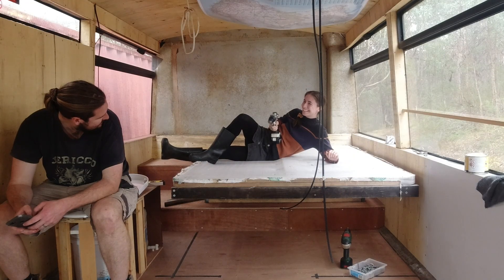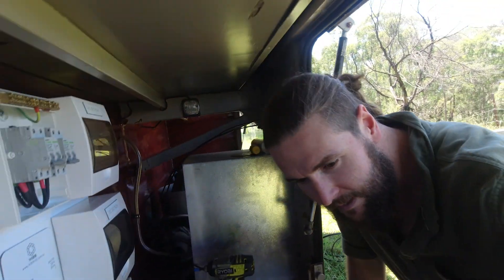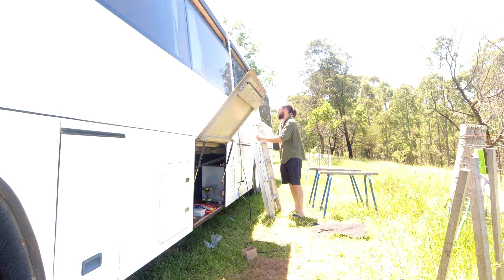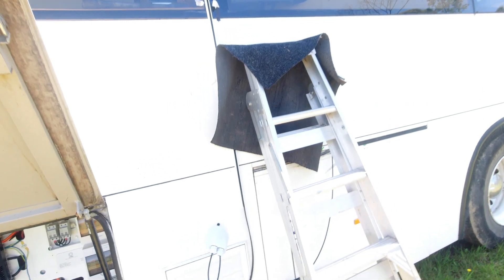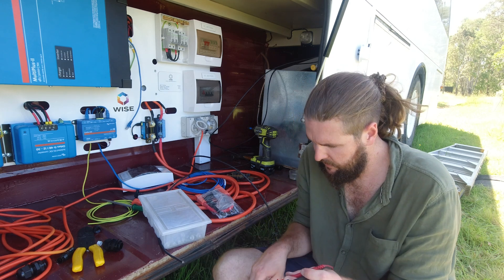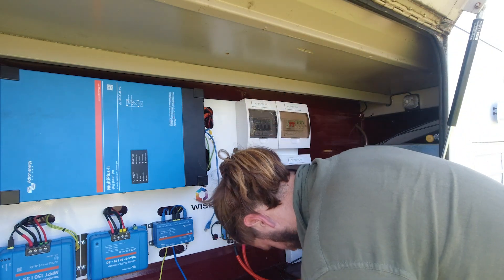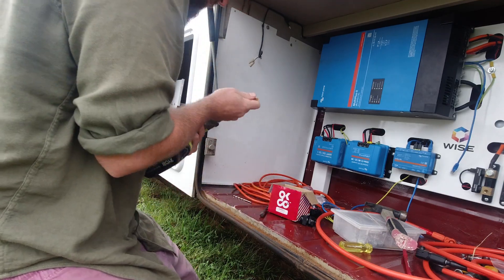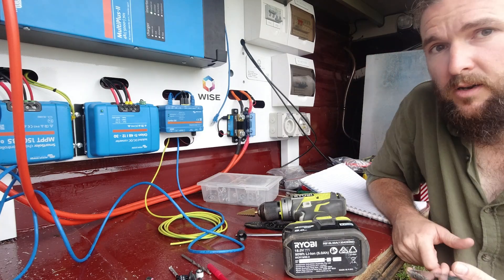Connecting Our Solar Power System Together [48v victron solar power system]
Listen to Earthly Roots Podcast:
Or wherever you listen to your podcast.

2550